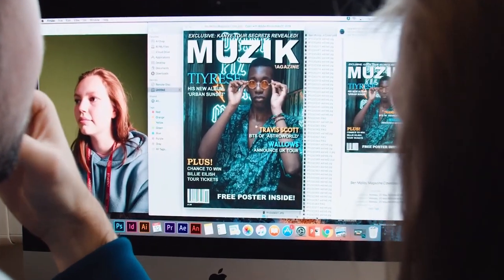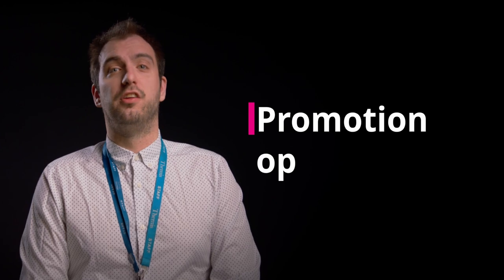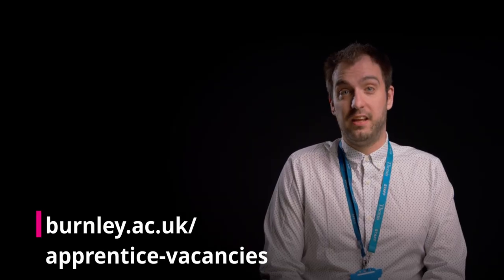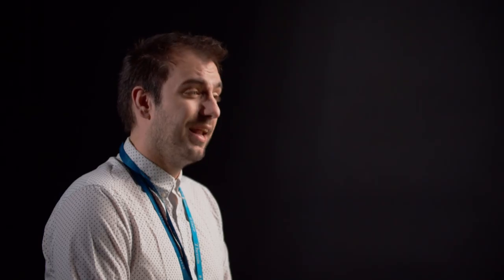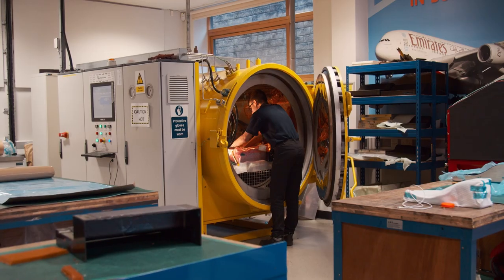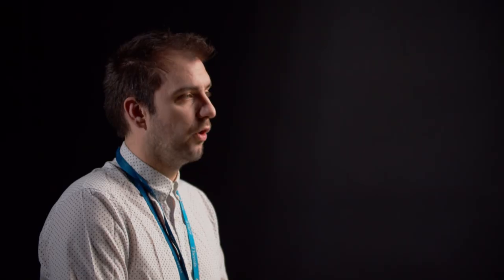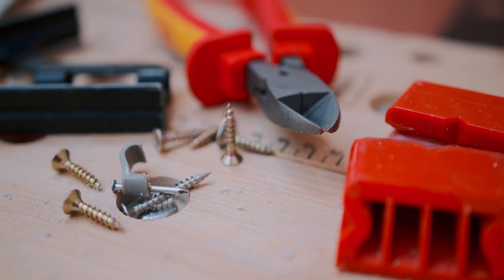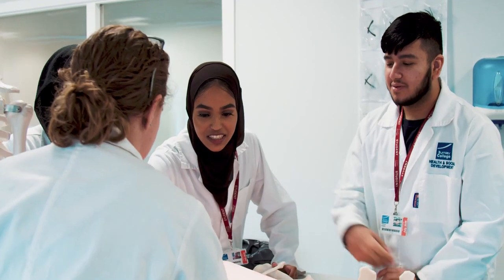Finding the Right Employer for you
Please note some of this footage was filmed before the Covid-19 outbreak.